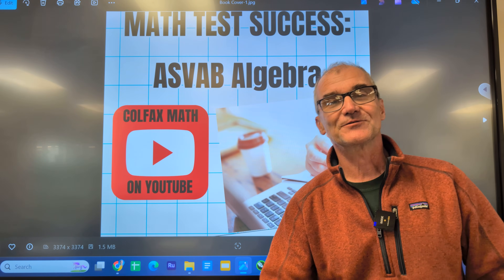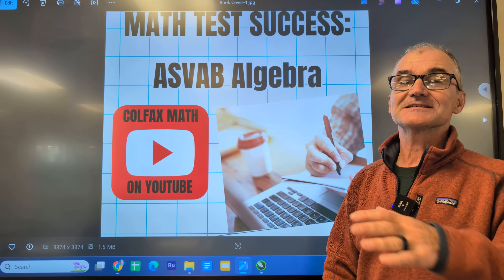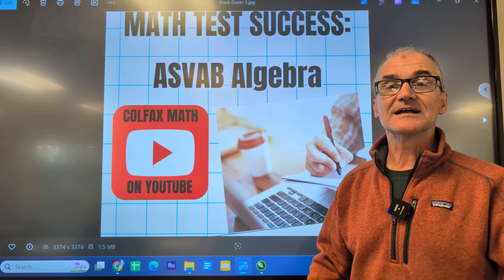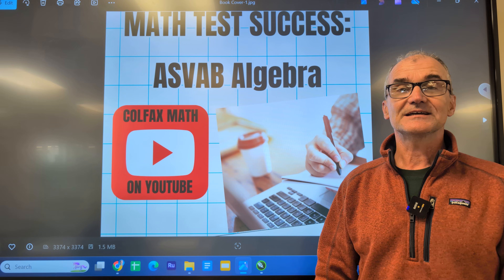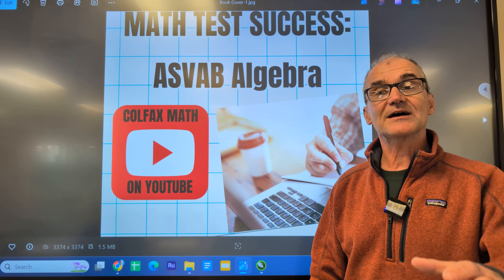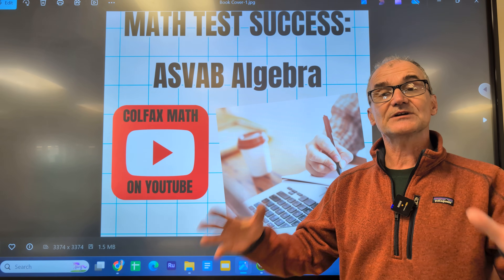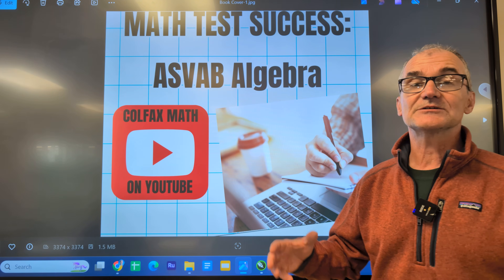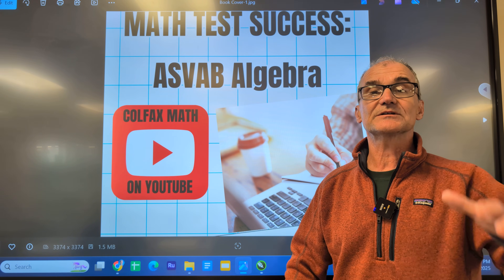Math Test Success, ColfaxMath Channel Introduction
Welcome to "Math Test Success: ASVAB Algebra," your complete guide to conquering the mathematical challenges of standardized tests, particularly the ASVAB. This book is designed to help you through algebra and build a solid foundation in essential math skills, allowing you to succeed on any standardized math exam. I understand that math can sometimes seem impossible, but with clear explanations, practical examples, and practice, you can do much better.